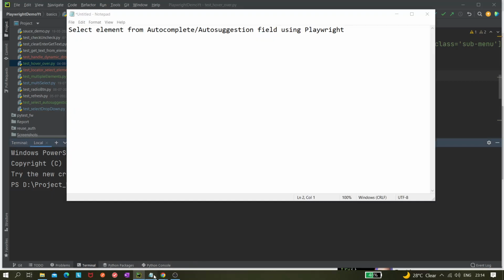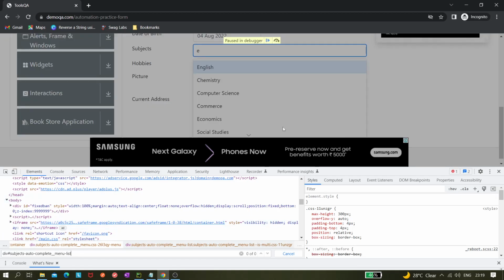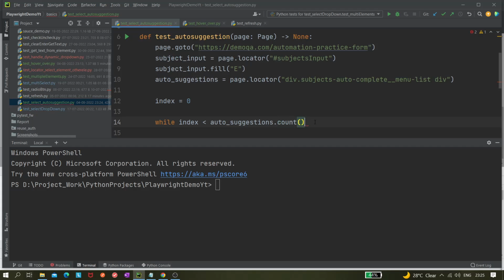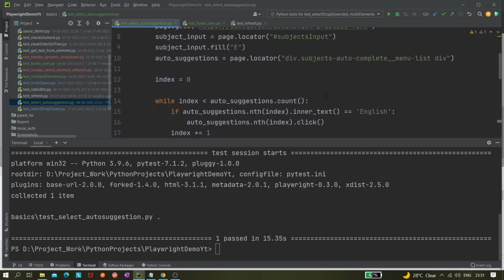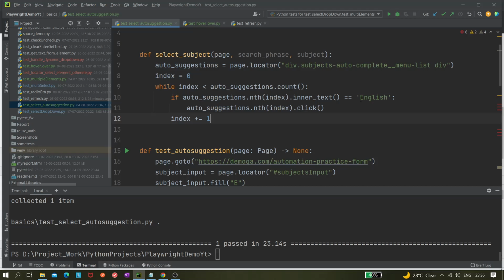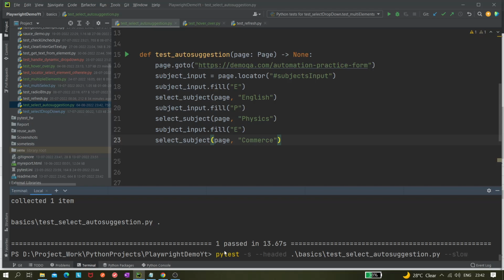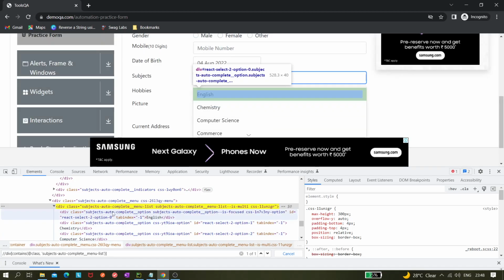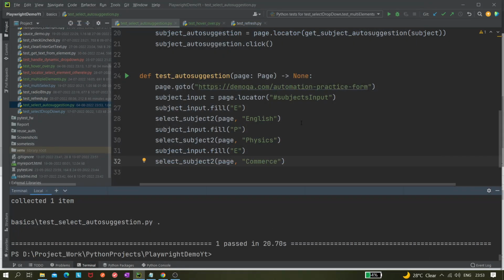#50 Playwright with Python | Handle non select type Autocomplete/Autosuggestion dropdown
In this video, we learned about:
1. How to select element from Autocomplete/Autosuggestion field using Playwright
2. How to create dynamic xpath
3. How to create a generic method for selection a value from dropdown autosuggestion list
4. How to select value from any non select type dropdown

For debug:
setTimeout(function(){debugger;}, 5000)